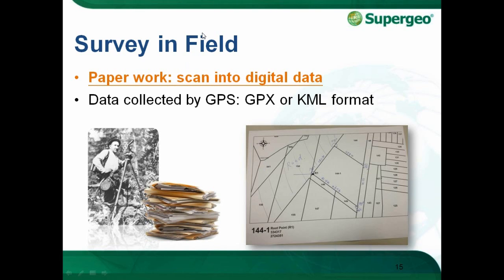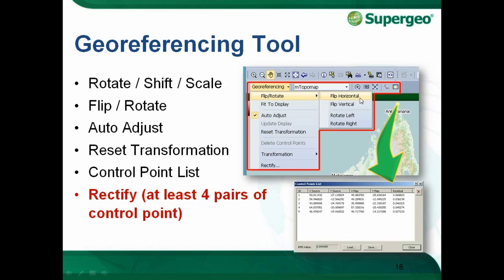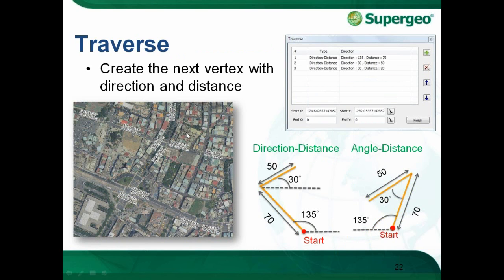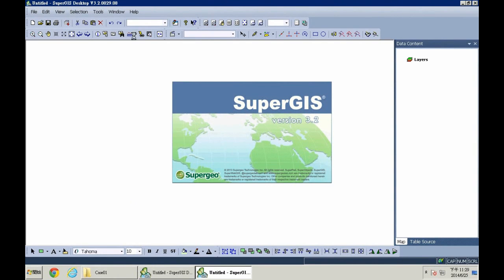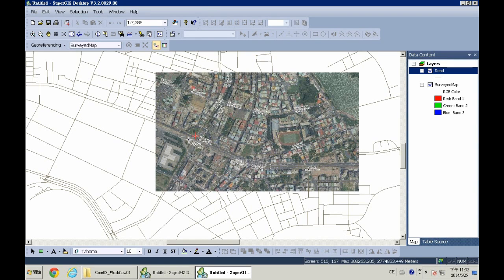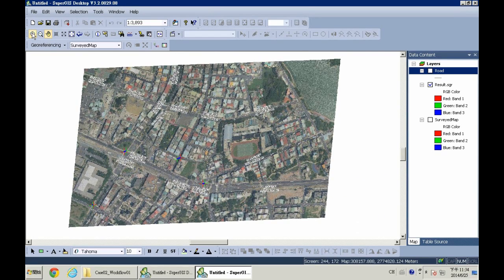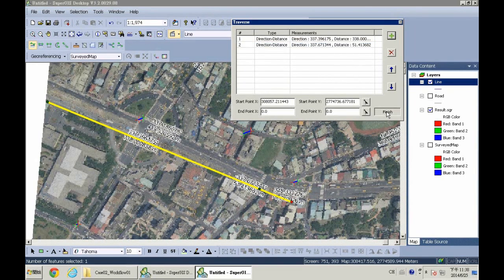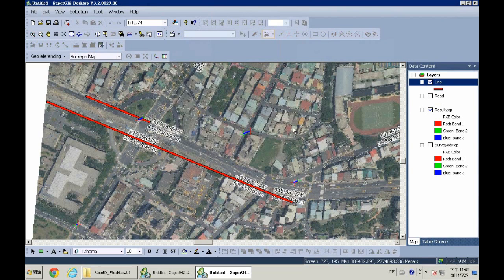Webinar: Cross-Platform GIS Solutions through SuperGIS Desktop Part 2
Looking for solutions to increase work efficiency with desktop GIS software? Join no-cost SuperGIS Desktop webinar and learn the practical cross-platform tips for you to enhance work values.

＊In this webinar, you will learn how to:

- Quickly generate Cache Map based on Online Map Tool
- Easily view and share GIS Data in PDF
- Accurately rectify Image data for further applications
- Precisely perform mapping by COGO and Advanced Editor